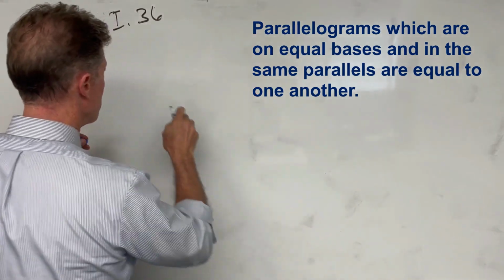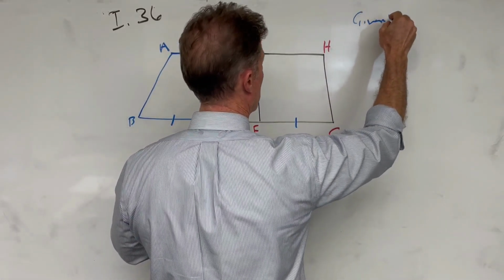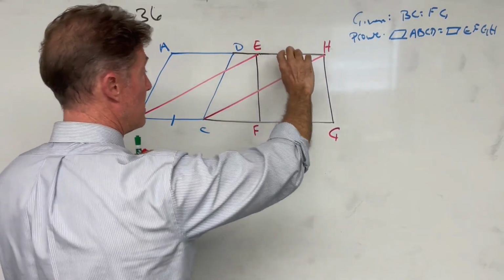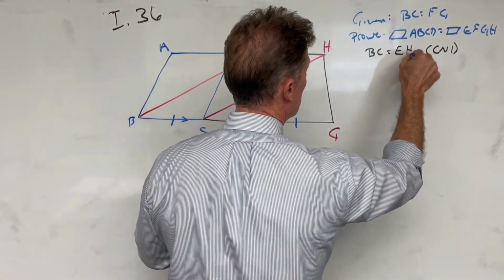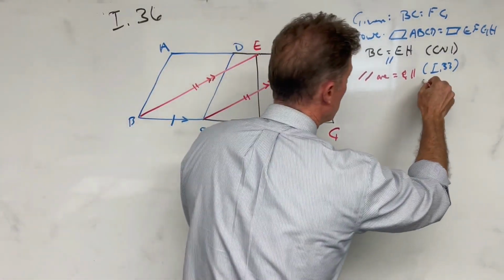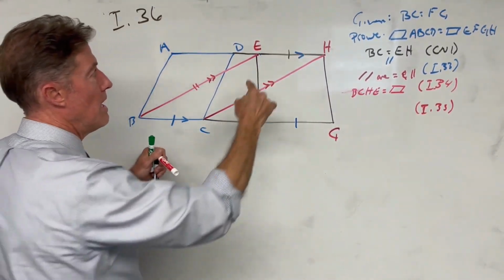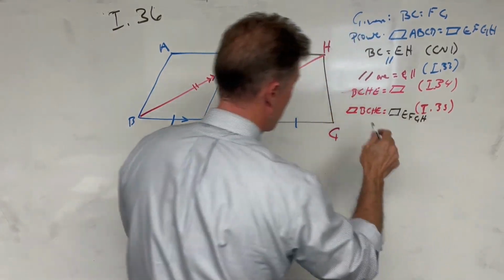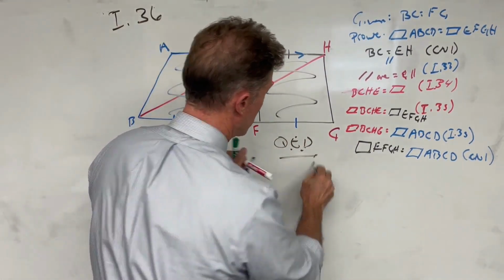Euclid's Elements: Book 1, Prop 36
A step by step board presentation of Book 1, Proposition 36: "Parallelograms which are on equal bases and in the same parallels are equal to one another."